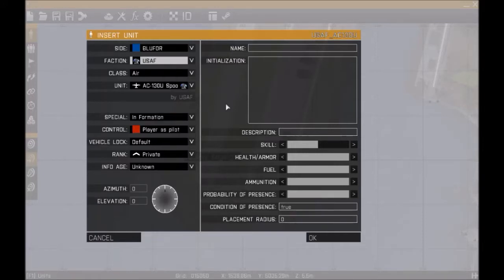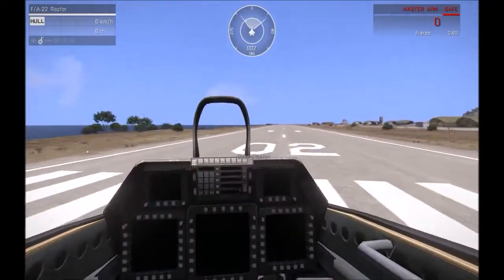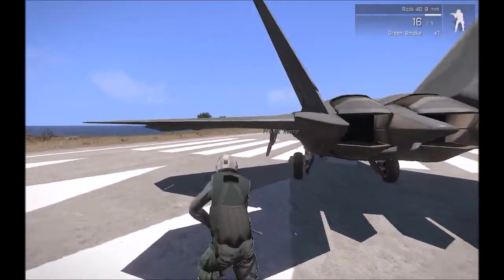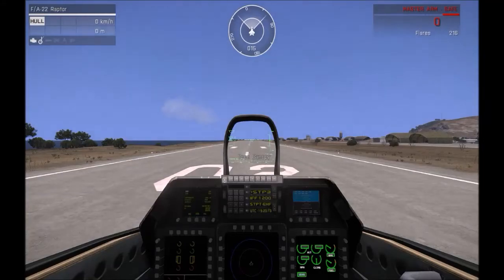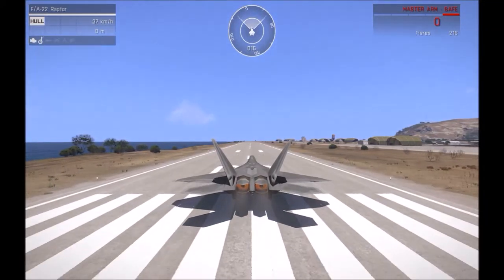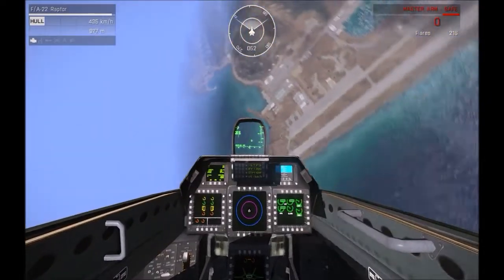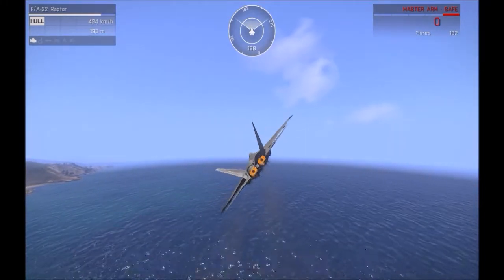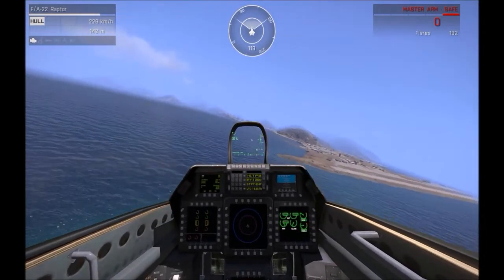Arma 3 F22 review | USAF Pack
Hey Guys hows it going, today i'm taking out the f22 in Arma 3 and give it ago :)